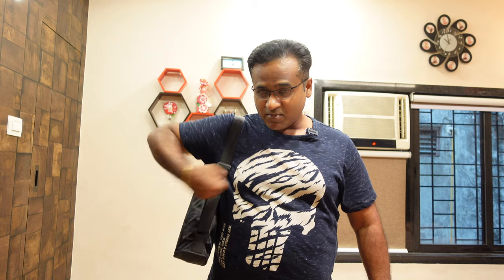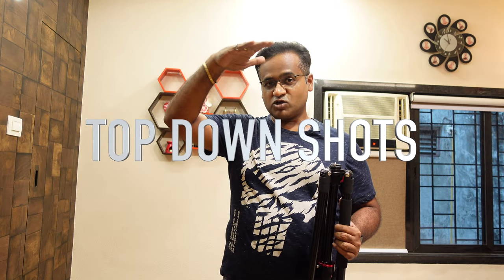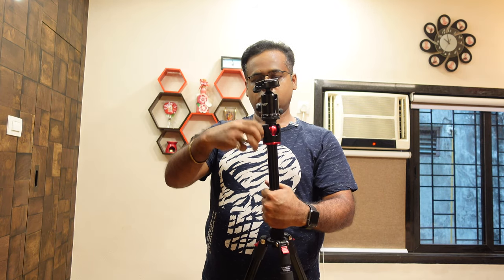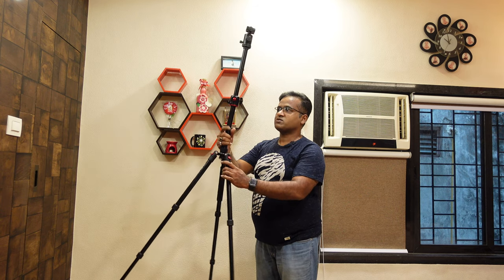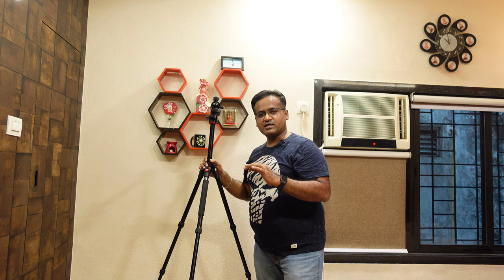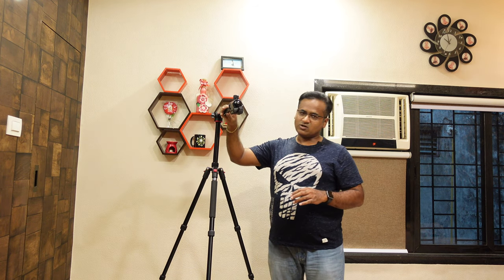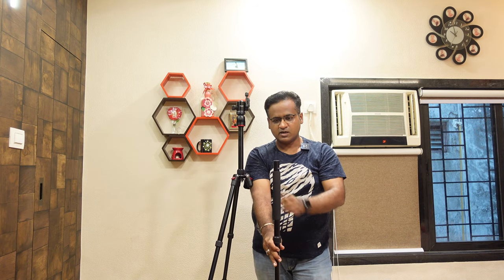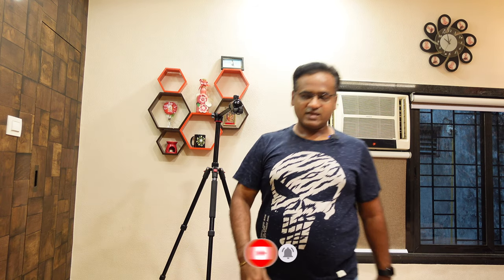Best Tripod for Youtubers and Professionals with Boom ARM - DIGITEK DTR 520 DH Tripod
This is a 3 in one TRIPOD:

1) Normal Tripod
2) Tripod with Boom ARM for TOP DOWN Shoots
3) MONOPOD

It's one of the best available tripod usefull for both Youtubers and also professional photographers and build quality is really awesome

GEAR I USE:

Anker 68UNMCRD-B2U USB 3.0 Card Reader
Helmet for Motovlogging Steelbird SBA-1 Mahavir Full Face Graphic Helmet with Smoke Visor
ChinMount for Moto Vlogging Action Pro Helmet Chin Mount
External 5 TB HDD For Backups
Studio Soundproofing Acoustic Foam Tiles
USB Hub - AmazonBasics USB 3.1 Type-C to 4 Port USB Hub
Rode Wireless Go II Dual Channel Wireless Microphone System
Light Stand for Ring Light
Ring Light
Scarters Extended Mouse Pad/Desk Mat
Professional Tripod with Boom ARM - Digitek DTR 520 BH
Clamps for Green Screen
My Tech BAG - Okami Wolf Nomad Laptop Backpack
My Desk MIC - BOYA BY-PM500 USB Microphone
Gorillapod Tripod
GoPro Media Mod (HERO9 Black)
Stand for Green Screen
CASE FOR SONY ZV1 - AmazonBasics Large Point and Shoot Camera Case
GREEN SCREEN
GoPro Hero 9 BATTERY CHARGER
GoPro Case - AmazonBasics Medium Point and Shoot Camera Case
Maono AU-103 Mobile Collar Mic
MicroSD Card for GoPro - Samsung EVO Plus 256GB
GoPro AFTTM-001 Shorty - Mini
GoPro - Yantralay 40 in 1 Accessories
GoPro HERO9 Black Holiday Bundle
BOYA by-MM1 Shotgun Mic
Small Tripod - DIGITEK® (DTR-200MT) (18 CM)
Memory Card for Sony ZV1 - SanDisk Extreme Pro SDHC
Sony Digital Vlog Camera ZV 1